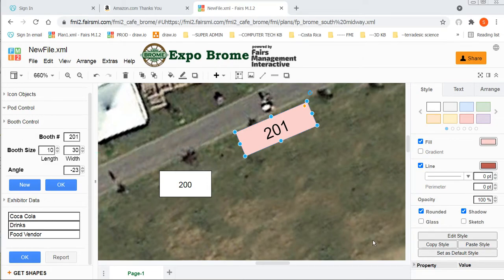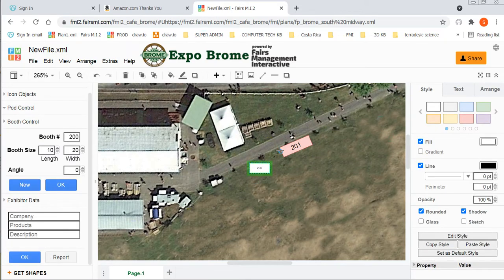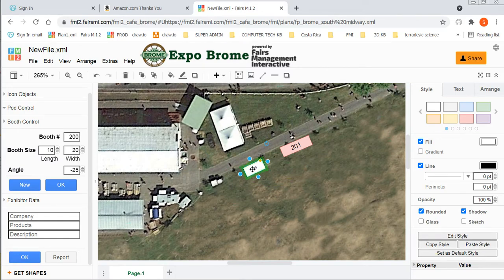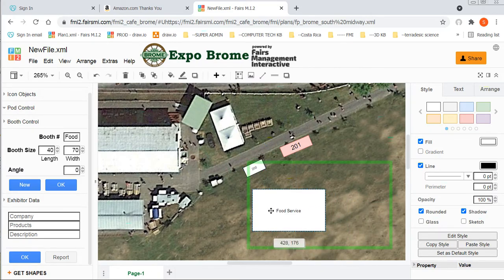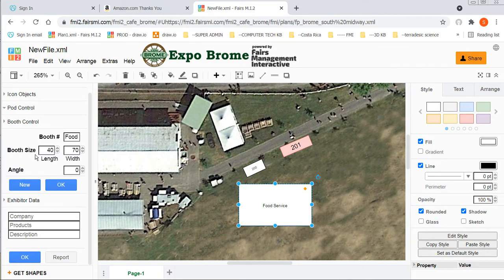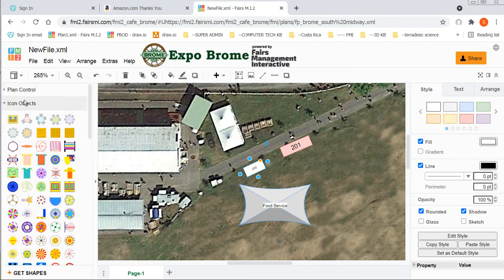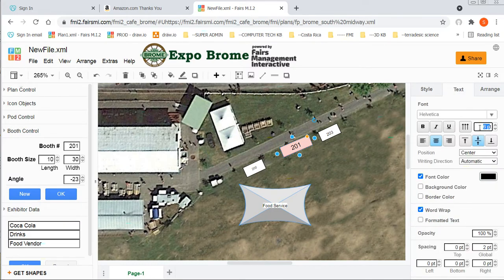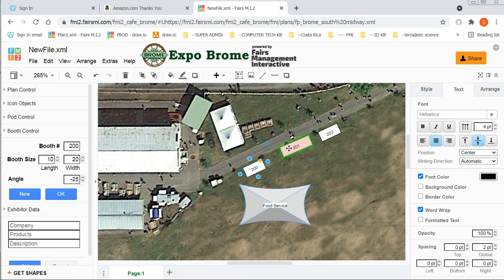Fairs M.I. - Flash Card Lesson #3 More Outdoor Layout Tools